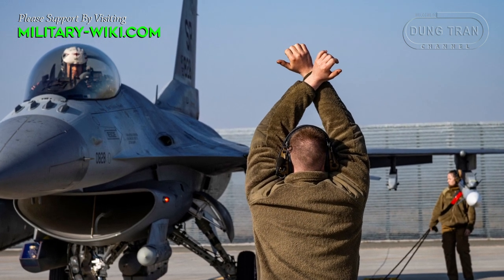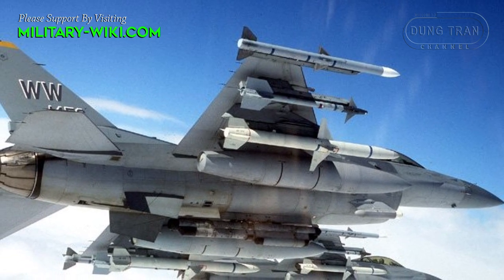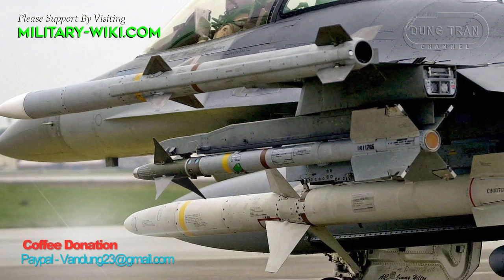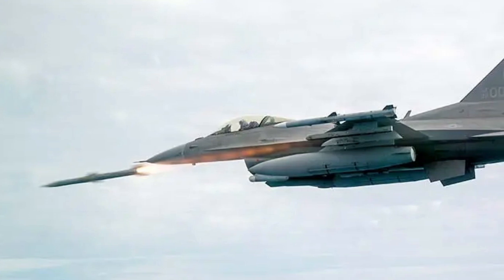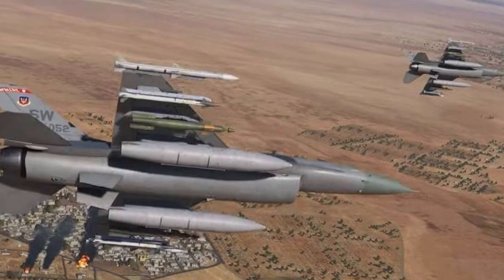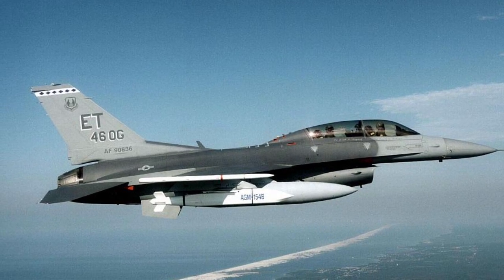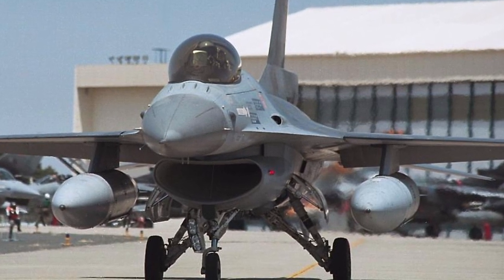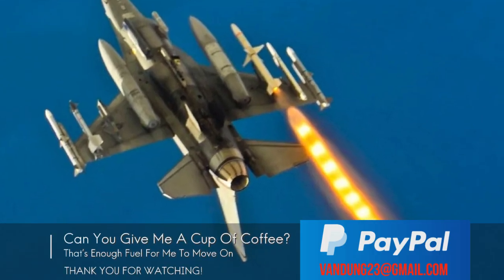Ukraine's F-16 - Which Weapon Gives This War Bird The Upper Hand?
Ukrainian F-16 pilots recently began training in the United States. The Pentagon said the training period for Ukrainian pilots is expected to last 5-9 months. The Netherlands, Denmark and Norway have committed to providing Ukraine with F-16 fighters after the pilots complete the training program. In addition to fighters, the weapon configuration accompanying the F-16 is also a big concern for Ukraine to take advantage of the power of these modern fighters.